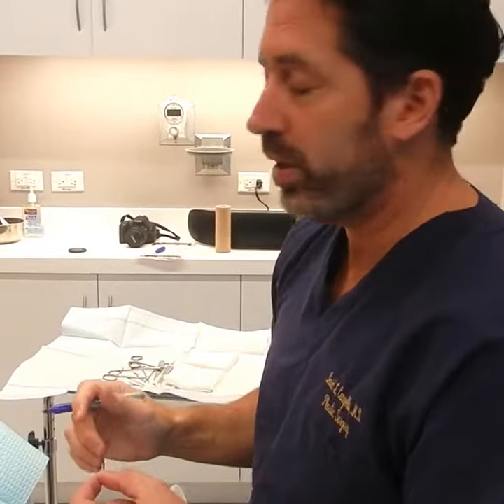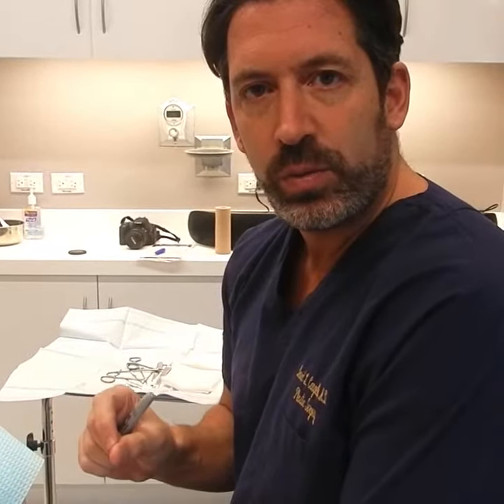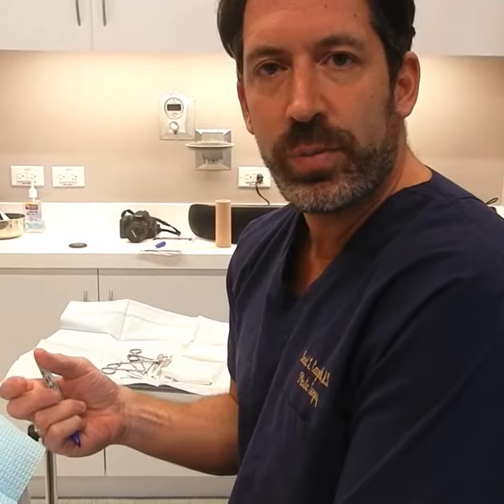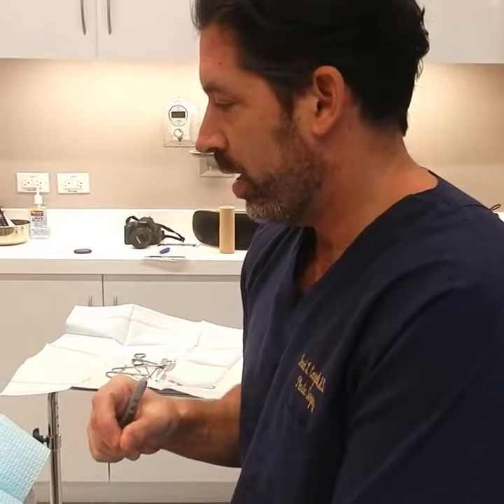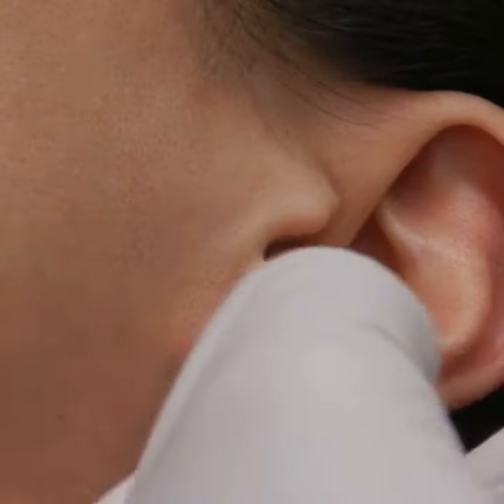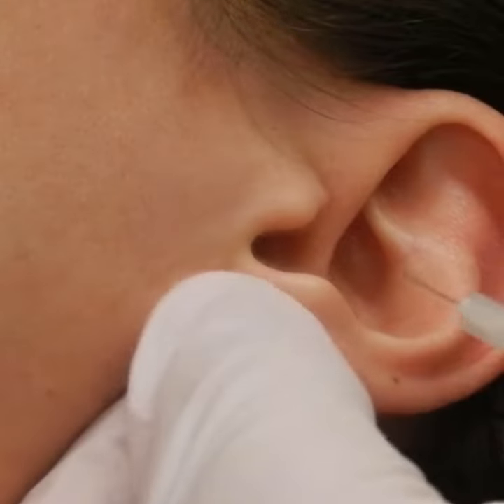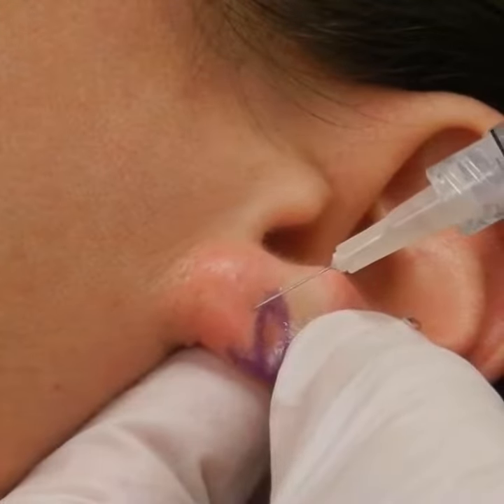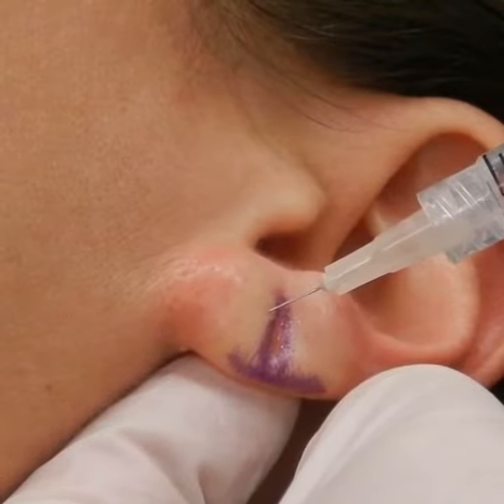Earlobe Repair of Torn Earlobe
The repair of stretched or torn earlobes is a procedure I very commonly do. It’s a simple 20 minute procedure done in-office, and local anesthesia is used to ensure that the patient doesn’t feel a thing. I use a very precise suturing technique to ensure that the outer edges of the earlobe match up perfectly for the best aesthetic result. This is important because the outer edge is the most noticeable part and any irregularities, notched, or unevenness can be easily seen.

To see me as a patient in my Manhattan private practice, please contact my office: